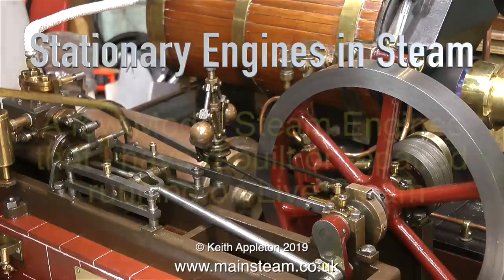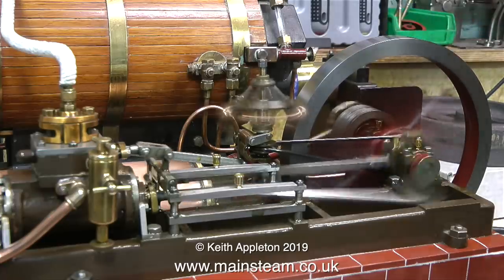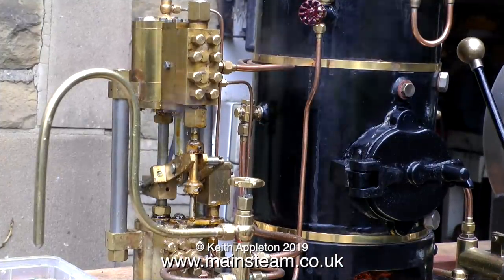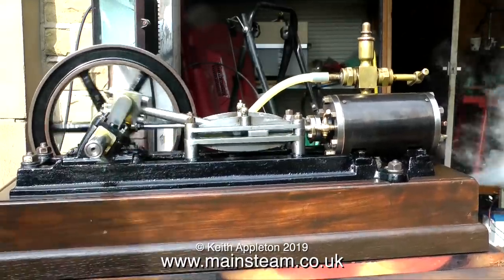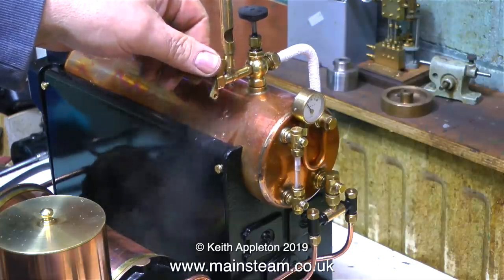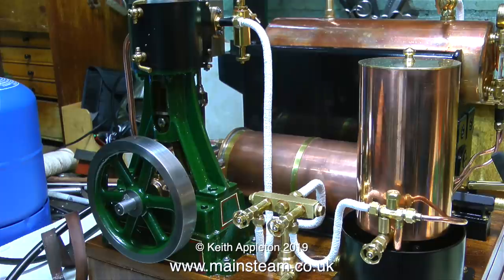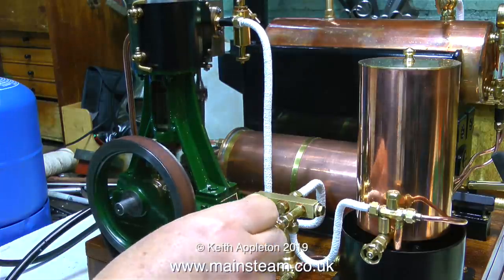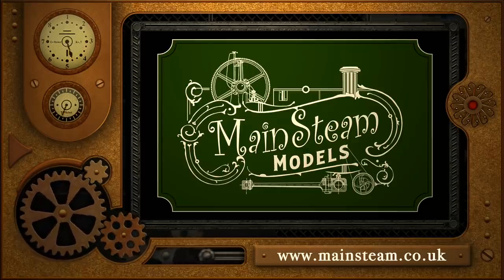RUNNING STATIONARY ENGINES ON LIVE STEAM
Running Stationary Engines On Live Steam - This is a compilation video showing just a very small number of the the model steam engines that I have repaired & rebuilt running on Live Steam.